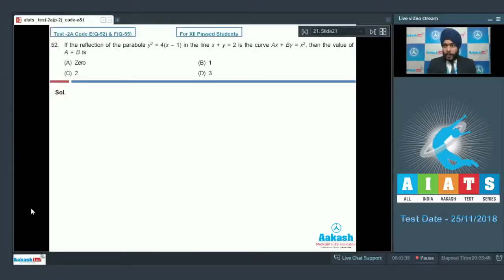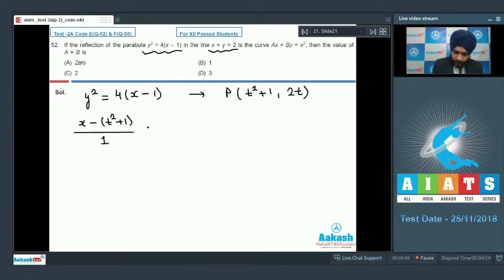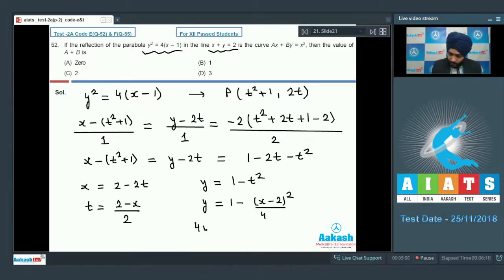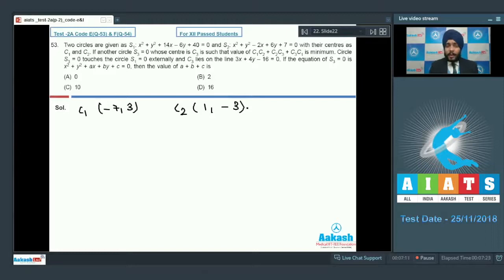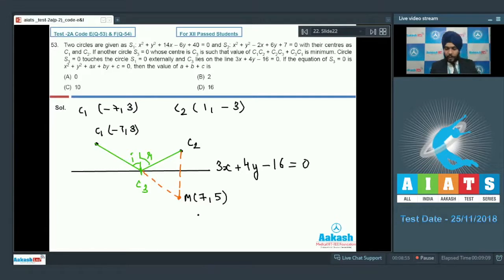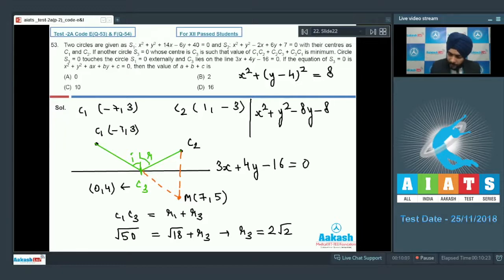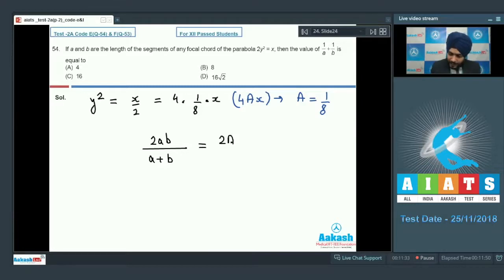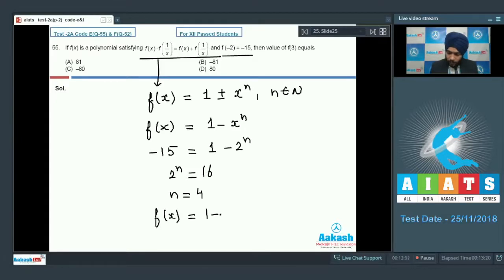AIATS TEST 2A PAPER 2 Code E&F For XII Passed Students MATHEMATICS JEE Advanced 2019 Q52 to 55